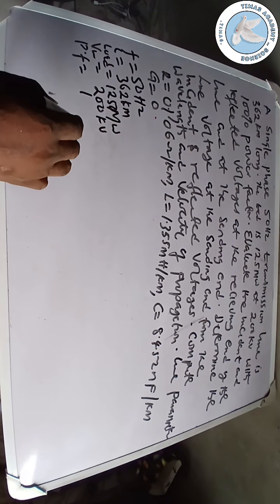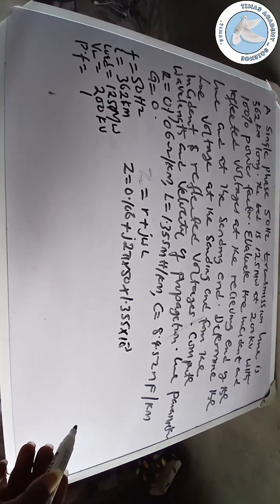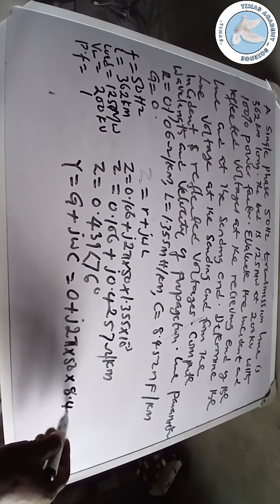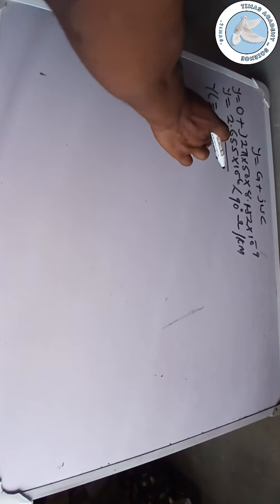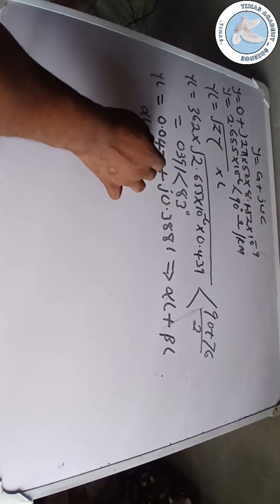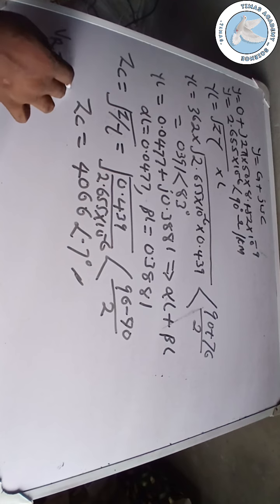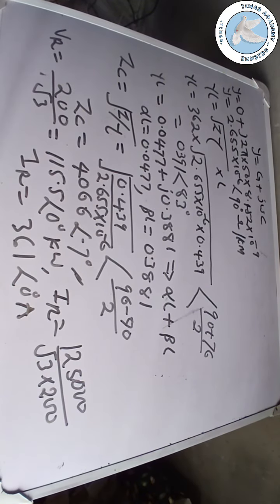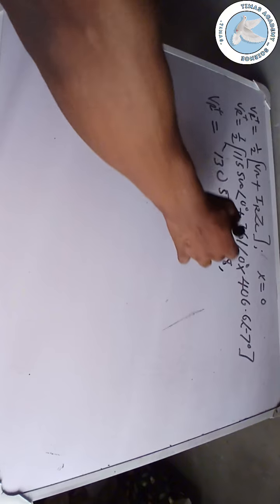Examples on Transmission Lines || Electrical Power System